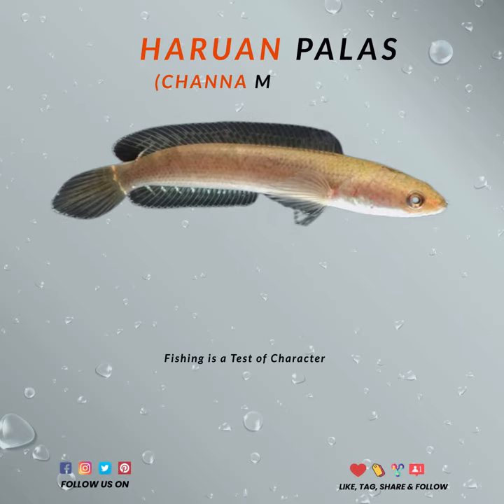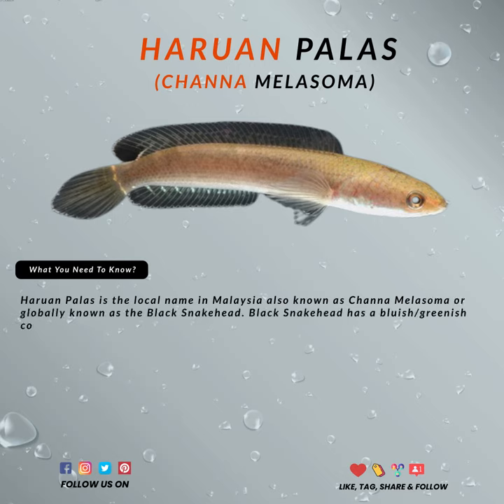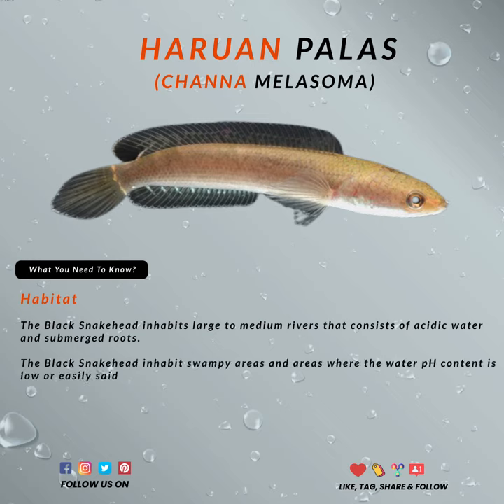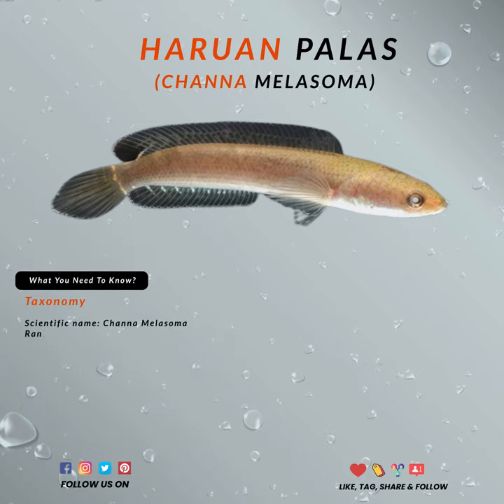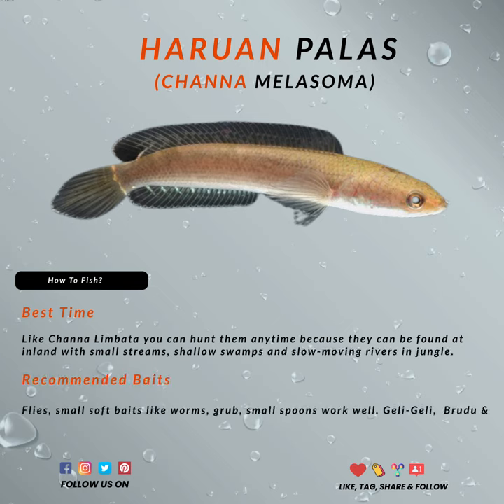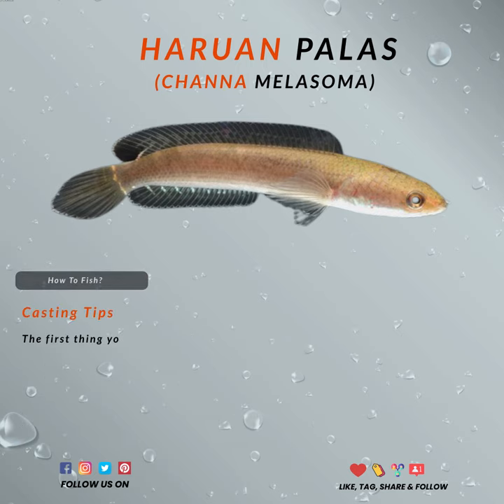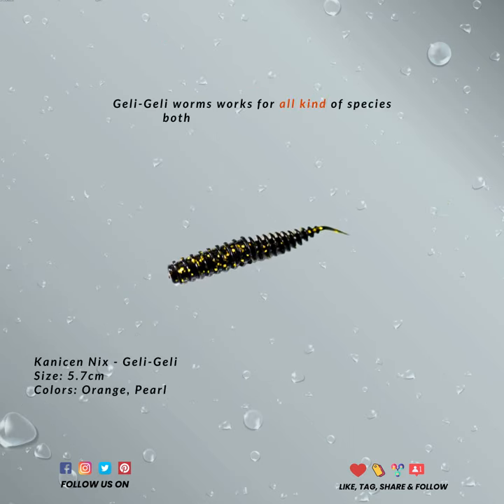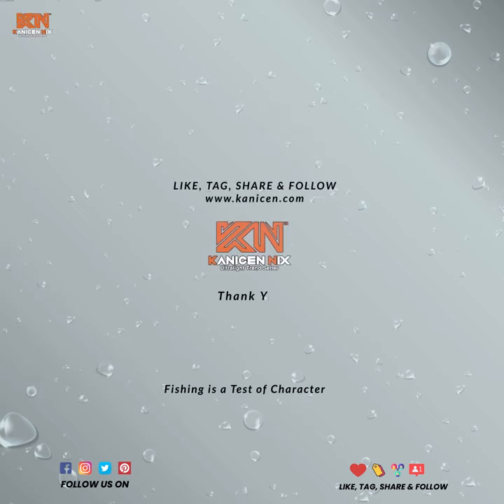LEARN ABOUT FISH: CHANNA MELASOMA / BLACK SNAKEHEAD / HARUAN PALAS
Jom Belajar Pasal Ikan: Haruan Palas

Haruan Palas adalah nama tempatan di Malaysia yang juga dikenali sebagai Channa Melasoma atau di seluruh dunia ia dikenali sebagai Black Snakehead. Haruan Palas mempunyai sirip yang berwarna kebiruan / kehijauan di bahagian bawah badannya sementara bahagian lain ia sedikit gelap atau sedikit coklat bergantung pada kualiti air.

Jika ada pendapat lain jangan lupa kongsilah dengan kami.

Sila save. Sila tag. Sila share jika anda merasakan ilmu ini dapat membantu rakan-rakan lain untuk lebih menikmati hobi mancing. Ilmu tidak pernah habis jadi terus belajar dan terus majukan diri.

Terima kasih. Stay safe :)

Nota: Segala informasi yang diberi di dalam video ini adalah asas dan dipendekkan untuk tujuan didikan ringkas. Jika ada tambahan, salah dan silap mohon info kami untuk perubahan.

Let's Learn About Fish: Channa Melasoma / Black Snakehead

Haruan Palas is the local name in Malaysia also known as Channa Melasoma or globally known as the Black Snakehead. Black Snakehead has a bluish/greenish color on the lower part of its body while other parts are slightly dark or slightly brown depending on the quality of the water.

Do save. Do tag. Do share if you feel this information can help friends to better enjoy fishing. Keep learning and keep improving yourself.

Note: All information given in this video is just basic and abbreviated for brief educational purposes. If there are additions, errors and mistakes please inform us for changes.

More info on our products at / Info Lanjut Berkenaan Produk Kami di